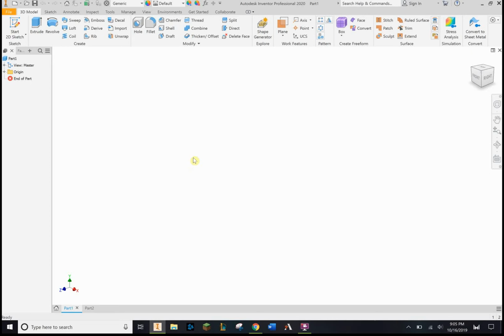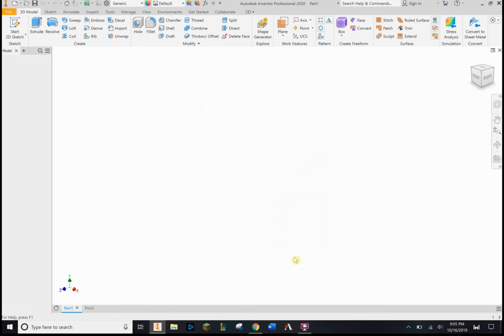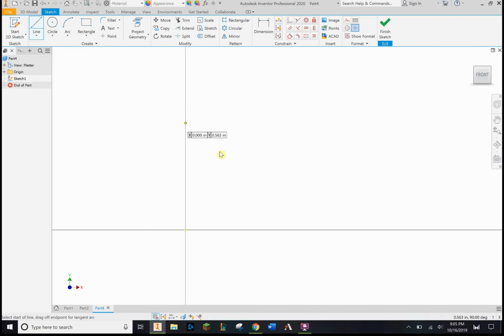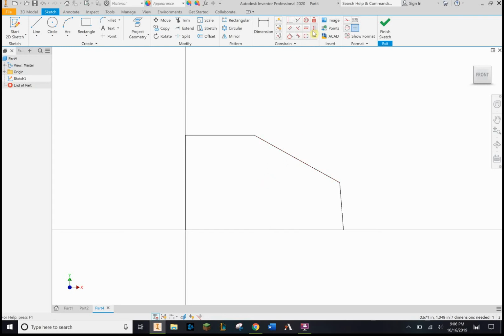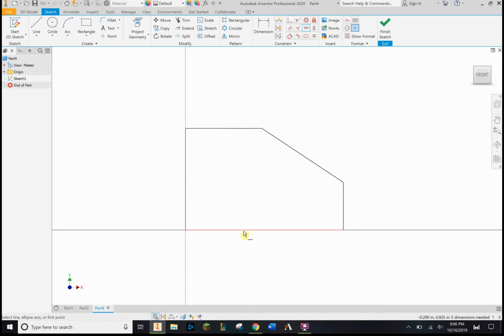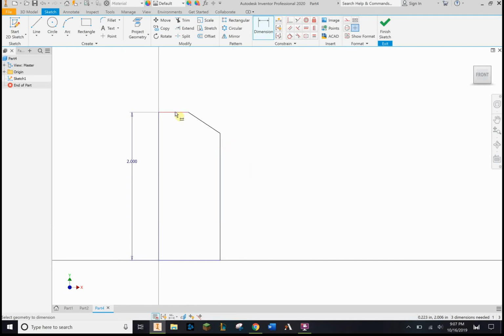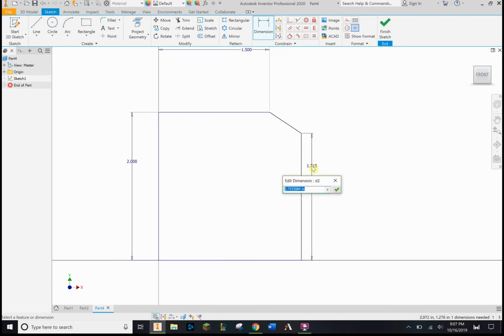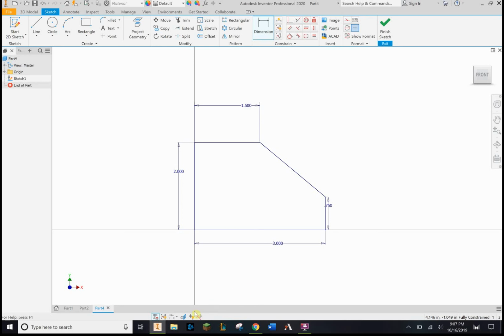Guided Excercise 1